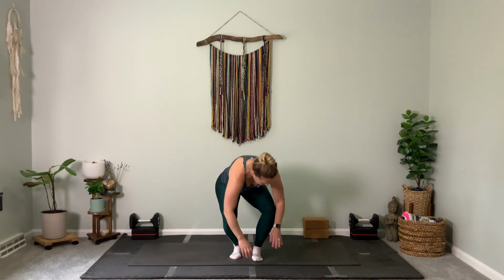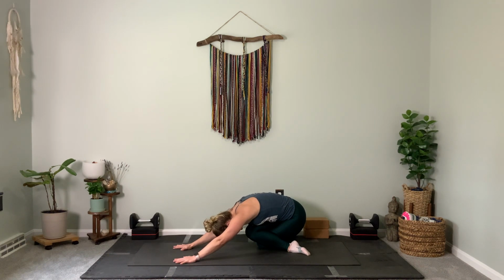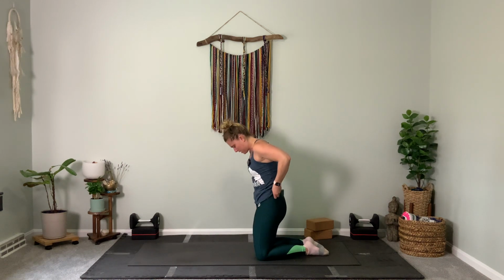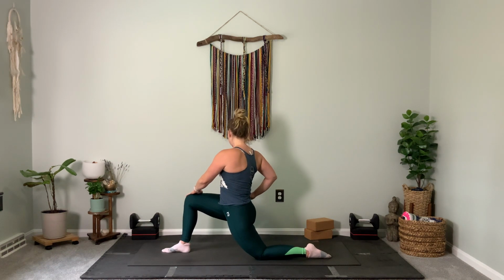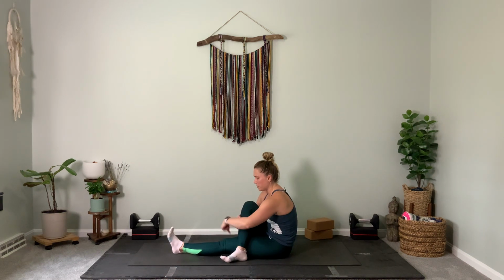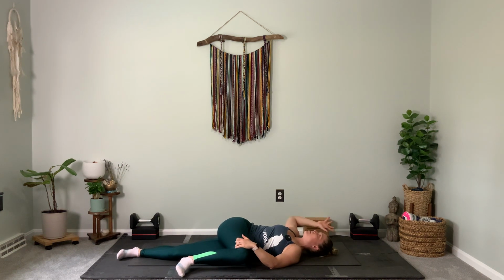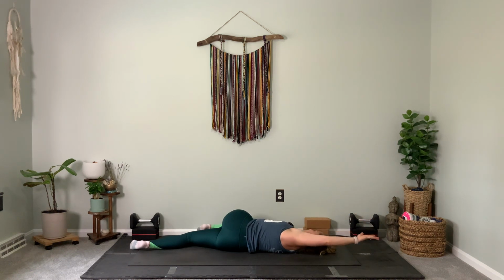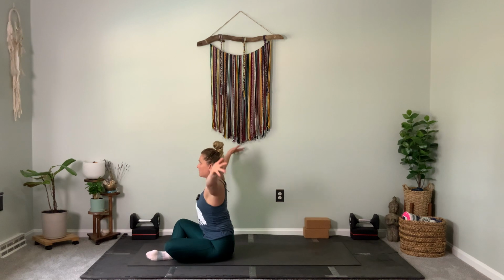10 Minutes of Twisting! | Yoga with Marissa